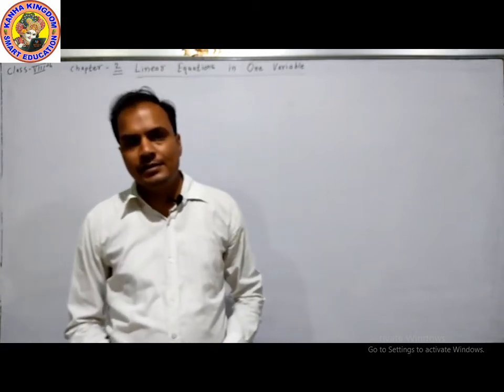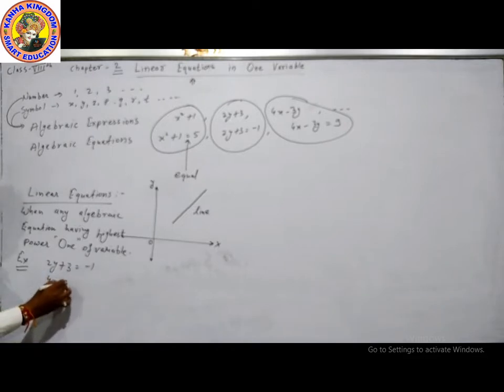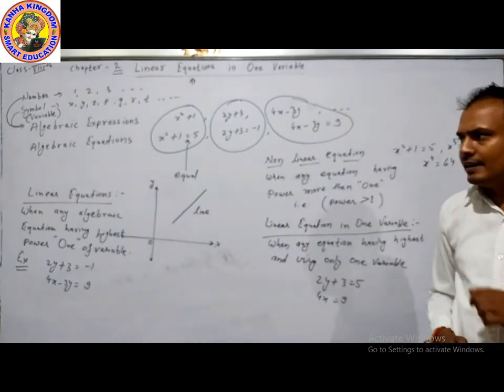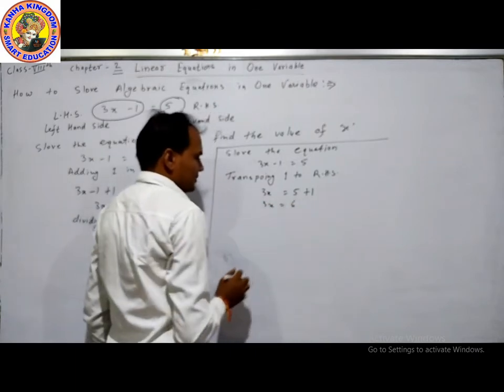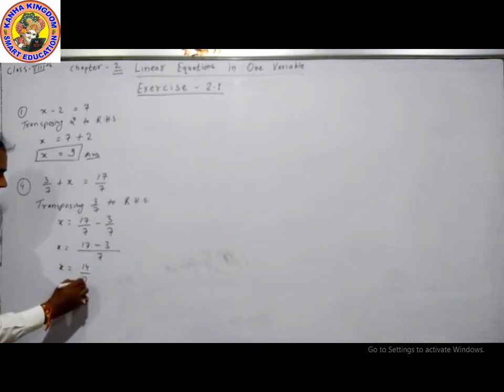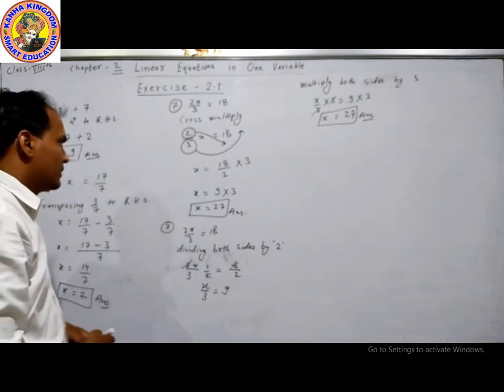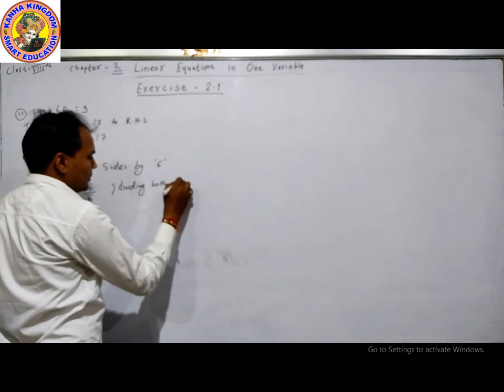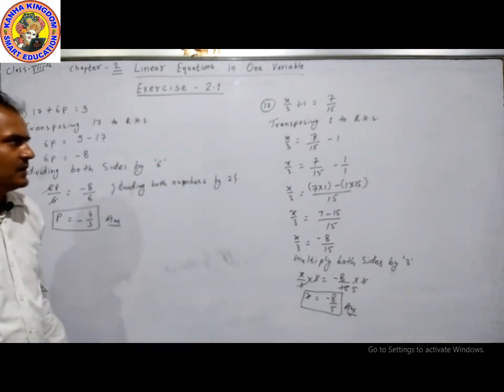MATHS EIGHTH CHAP 2 P1